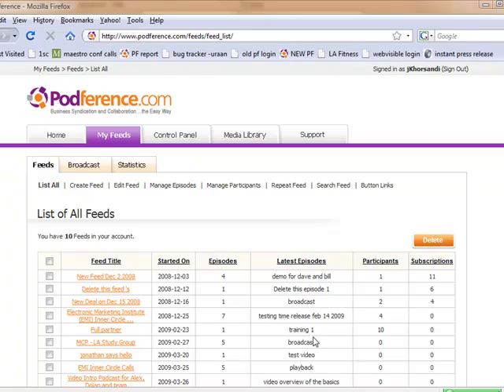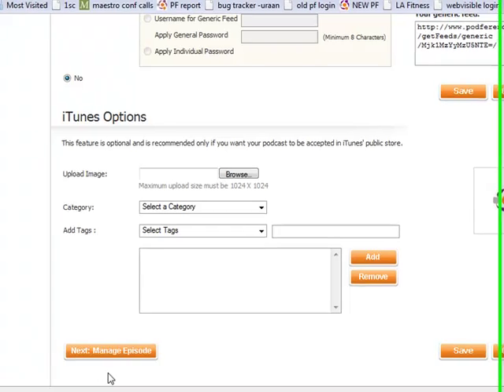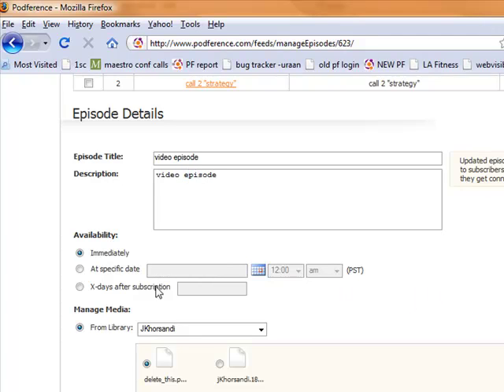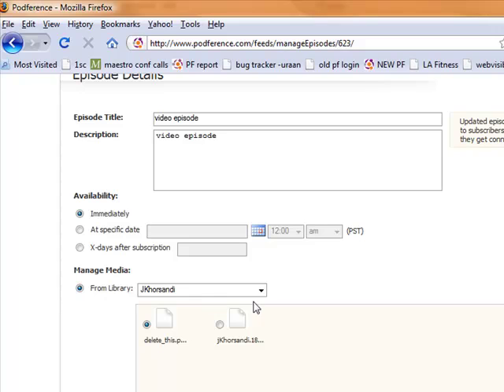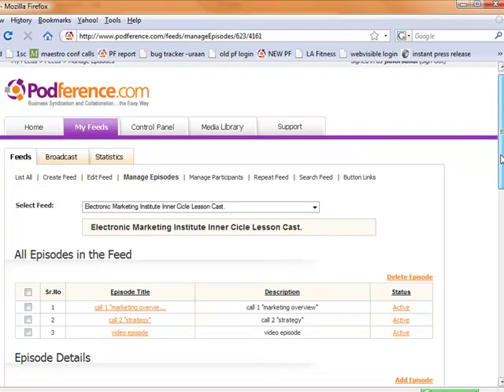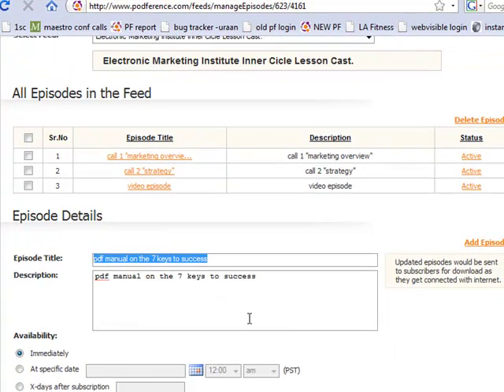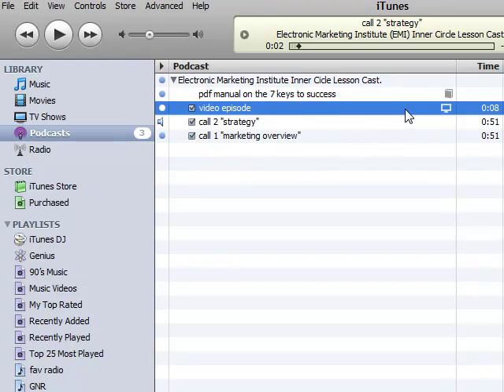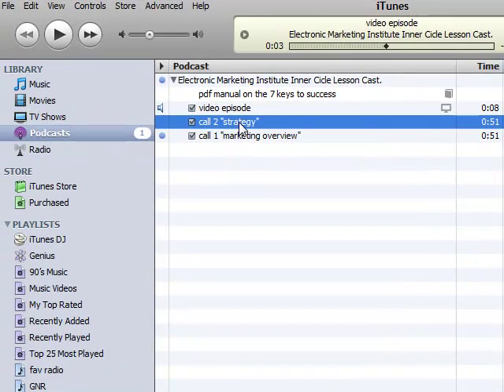Podference 101 - How do I podcast an audio, a video or a PDF?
Podcast basics. How to podcast an audio file, a video file or a PDF automatically, instantly, fast and easily with Podference?